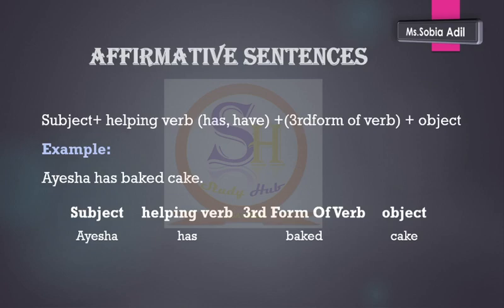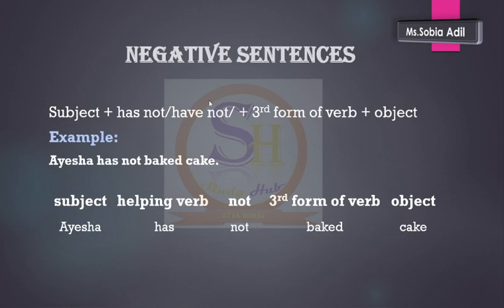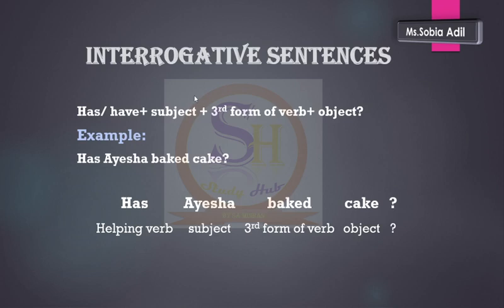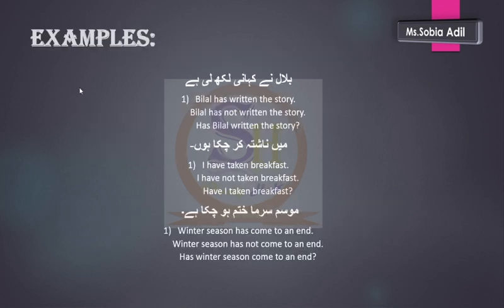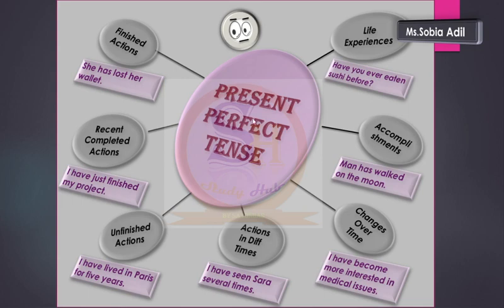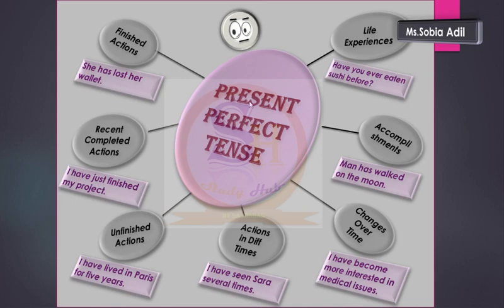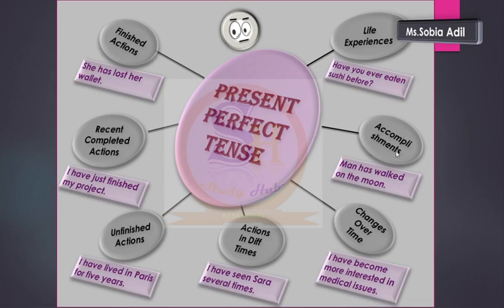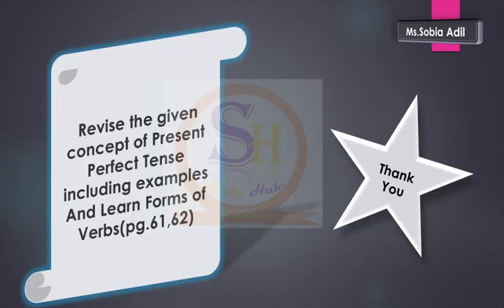Present Perfect Tense (Sentence structures)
Do you want to improve your English?
Do you want to feel more confident?
Do you want these results as fast as possible?

My English lessons, shortcuts, and tips can help you achieve your goals.
You can upgrade your speaking, writing, listening, grammar, vocabulary, pronunciation, business English, IELTS, TOEFL, and more.

From 30+ years of experience, I choose the topics that English learners need to make the greatest improvement in the shortest time. You can save time, money, and effort by watching these free lessons.